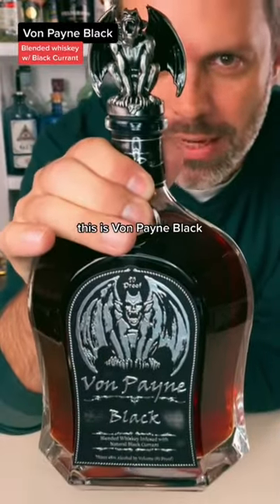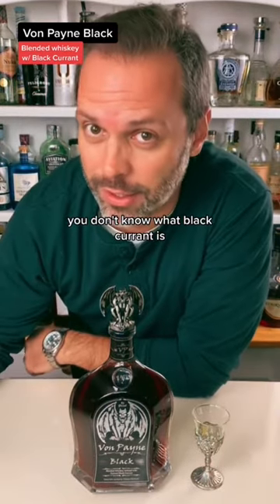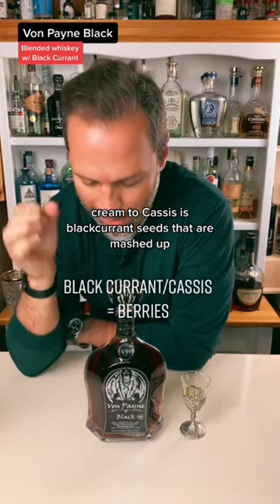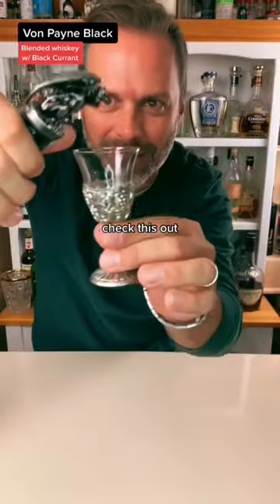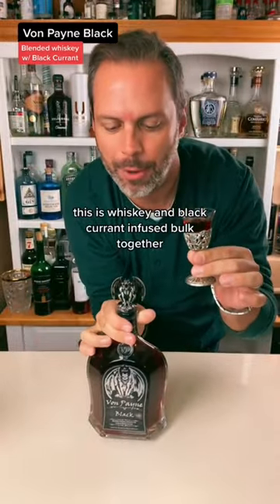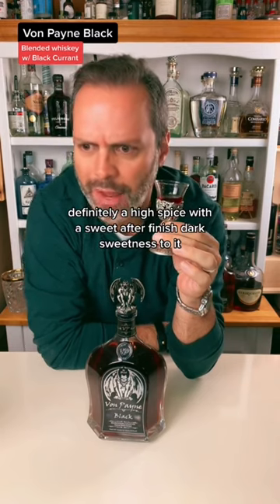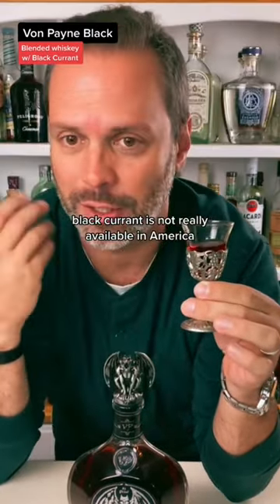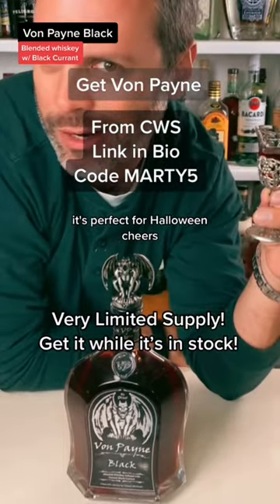Black Currant infused whiskey! From @vonpaynewhiskey !